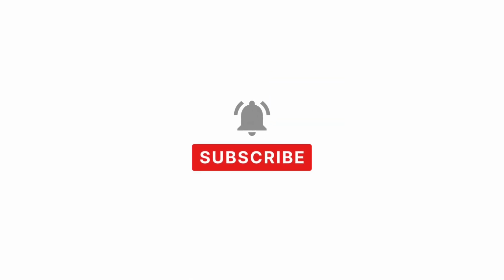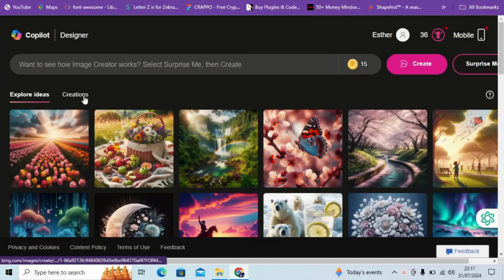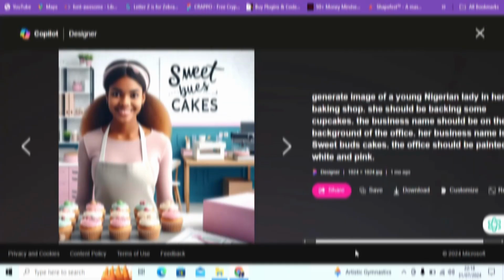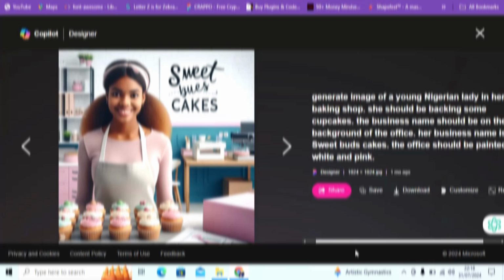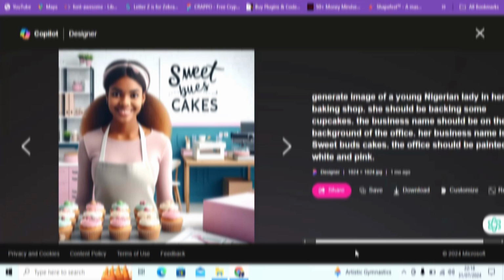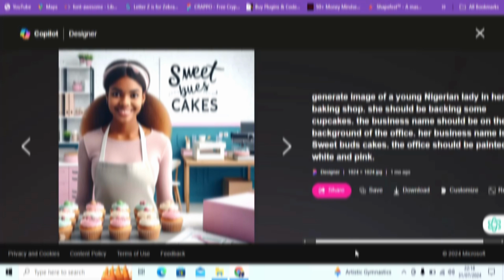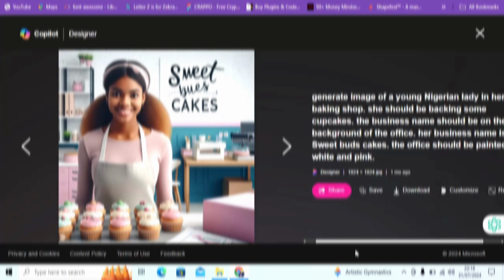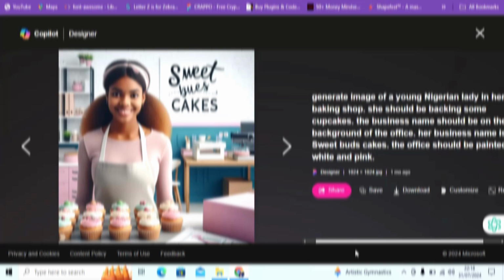Create Talking Avatars With FREE AI Tools | Step-by-Step Guide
How to CREATE talking AVATARS using FREE AI Tools | STEP BY STEP GUIDE
This is the easiest in-depth tutorial on how to create talking avatars! It is 100% free! I paid for NOTHING. Enjoy!

avatar with voiceover
avatar with speech bubbles
avatar dialogue creator
talking avatar platform
avatar voiceover tool
avatar voice customization
interactive talking avatar
virtual assistant avatar
avatar voice recording
dupdub
capcut
bing
ai video generator
how to create a talking avatar
talking avatar creation
avatar with voice
voiceover for avatar
avatar speech software
animated talking avatar
create an avatar that talks
avatar text to speech
avatar with audio
virtual talking avatar
talkable avatar creator
make an avatar talk
speech animation for avatars
talking character creation
avatar voice generator generate
talking avatars
avatar speech
talking avatar tutorial talking pictures
avatar that looks like you
AI realistic avatars